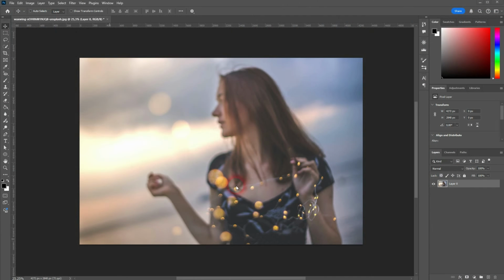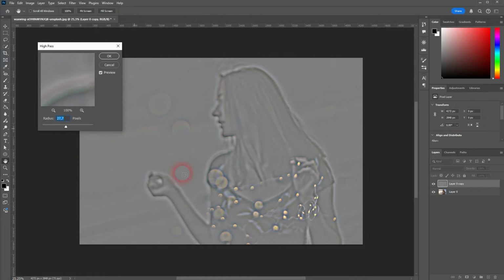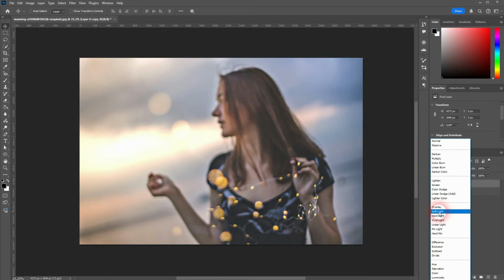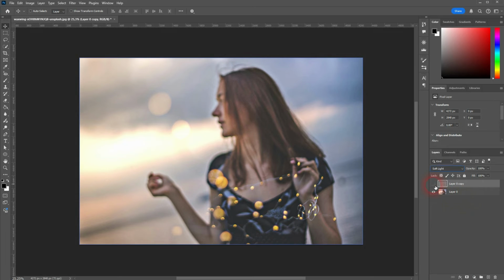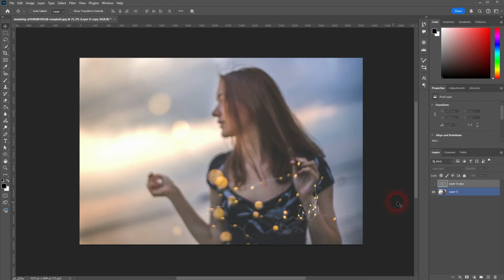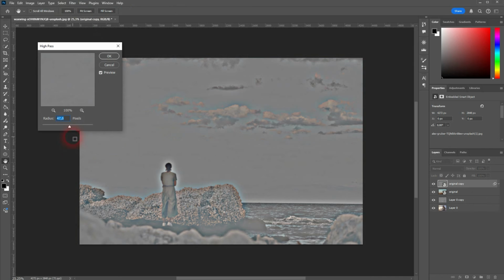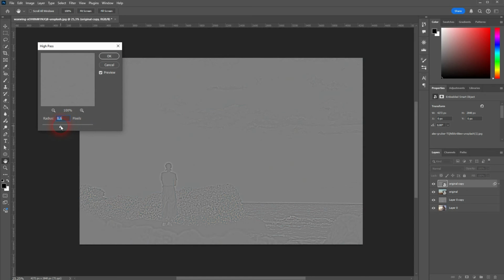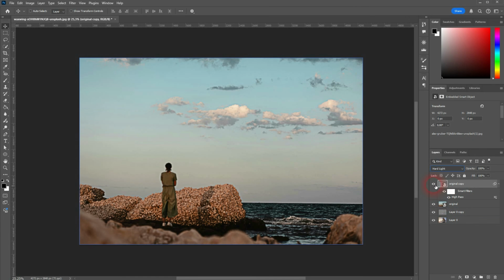How to Use the High Pass Filter in Photoshop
Learning Photoshop in 365 Days - Day 177: In this tutorial I'll show you how to use the high pass filter in Adobe Photoshop.